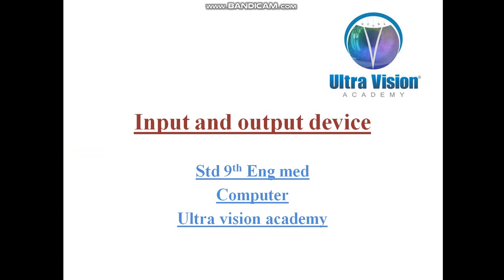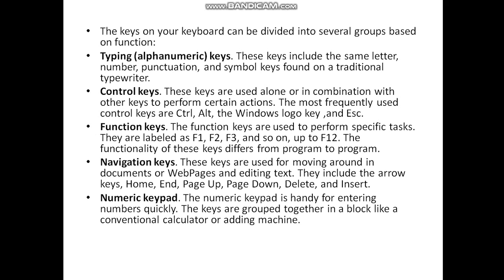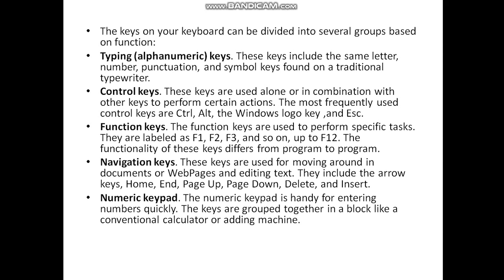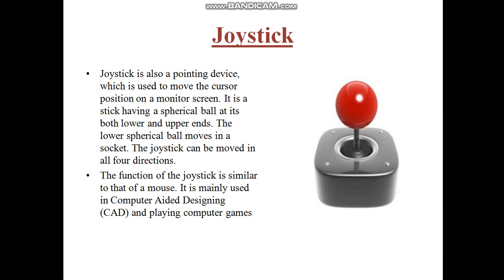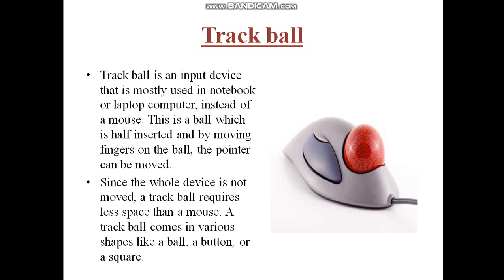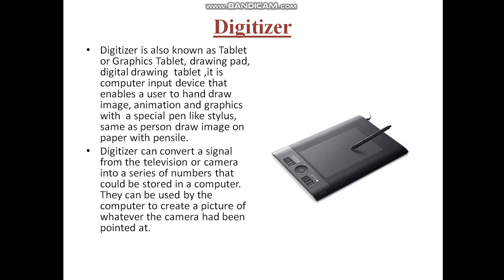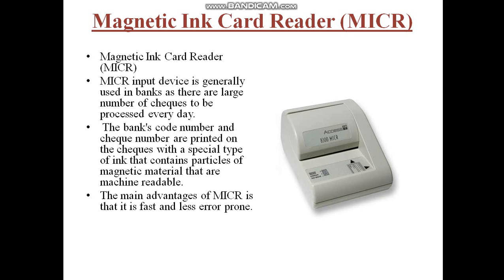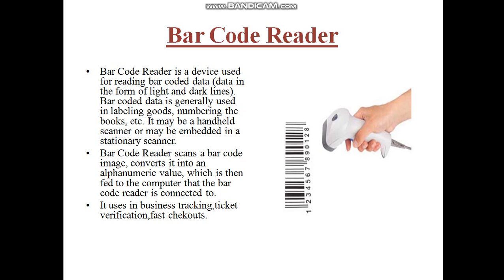STD 9 Eng Med Computer Ch 3 P1